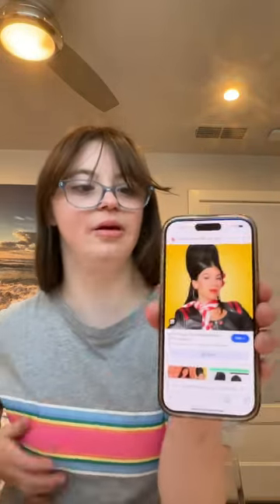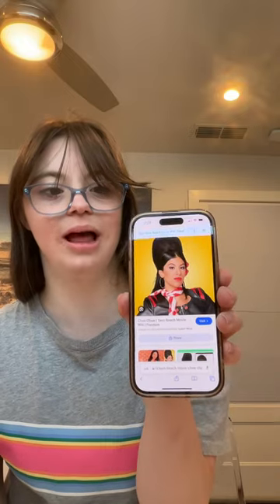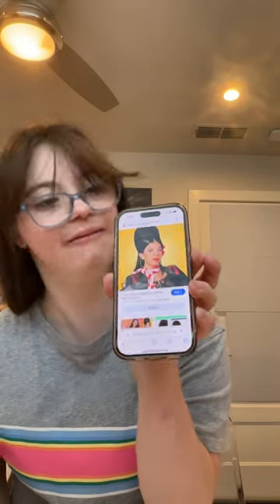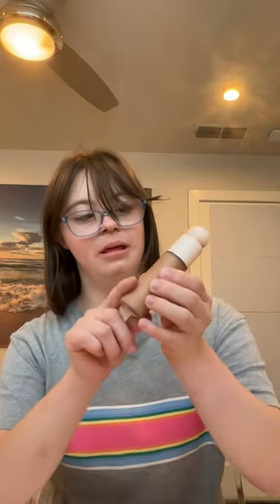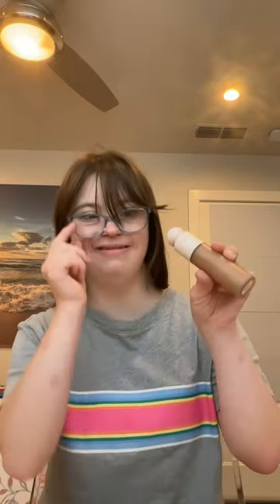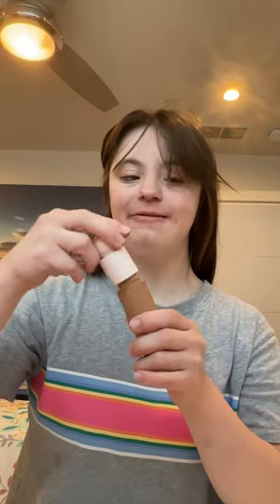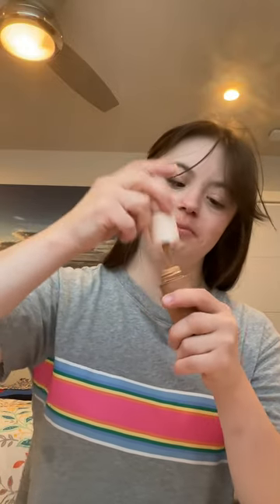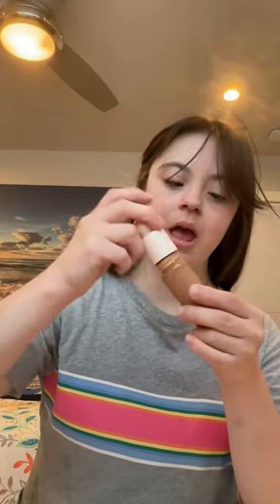Harley Quinn makeup look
hi my beautiful peace out subscribers welcome back to my channel and i hope you guys are having a great day so far as you may not know i’m am a huge fan of Suicide squad
so in this video i wanted to show you guys how to get this Harley Quinn inspired look

SNAZAROO Cosmetics cream white face paint
MORPHE X Cosmetics number 2 eyeshadow platte
color pop Cosmetics misunderstood eyeshadow platte
Hourglass Cosmetics black Voluminous mascara
Color pop Cosmetics Disney Villain cream lipstick

Watch Suicide Squad
While behind bars, a team of supervillains is recruited by a secret government agency for a deadly mission to save humanity in exchange for clemency

thank you for your love and support it helps me to make more Amazing Disney princess
and i will see you on the next Disney video and i hope you guys have a wonderful day